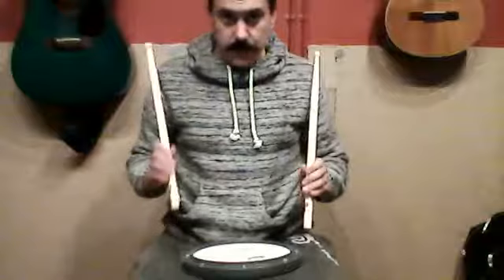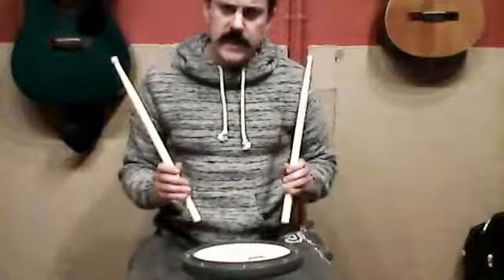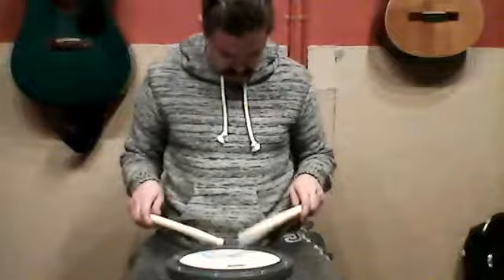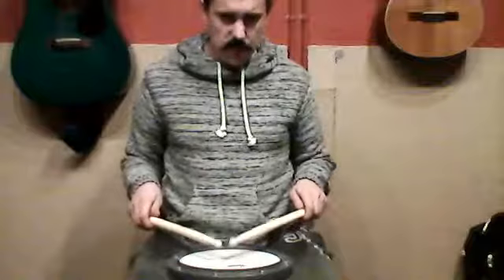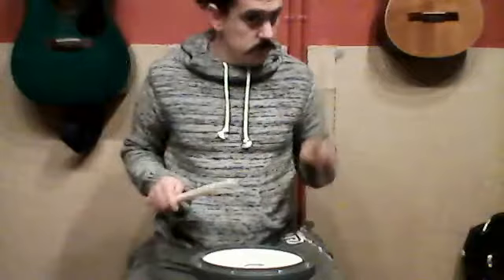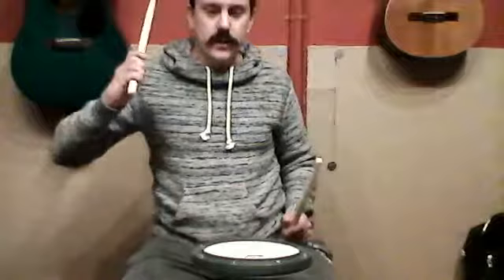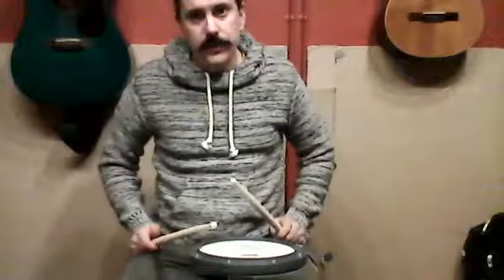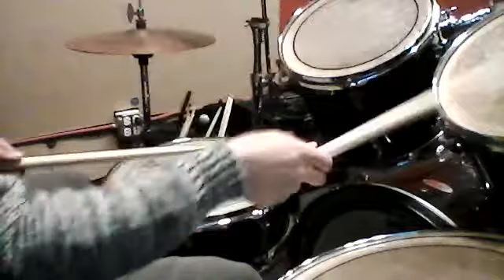christian borromeo lesson with Gustavo 12042018